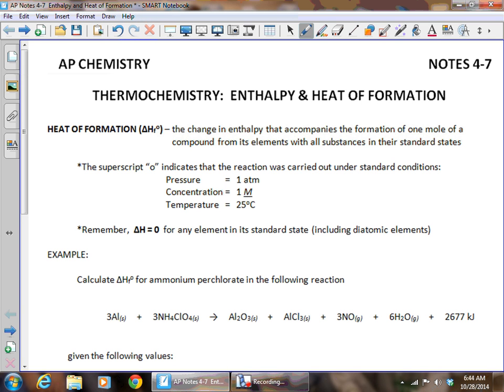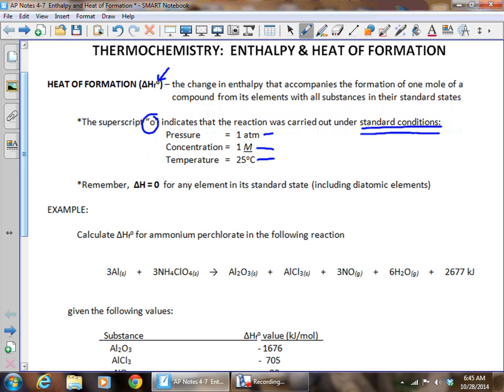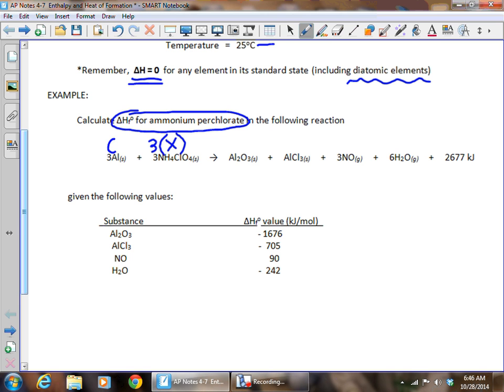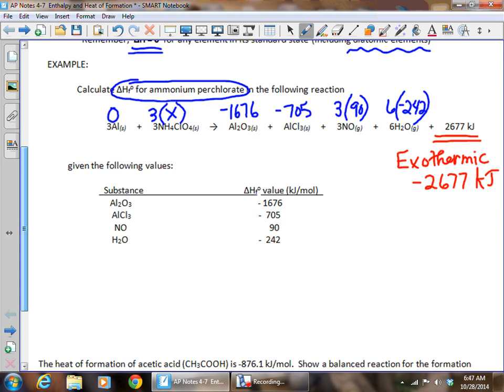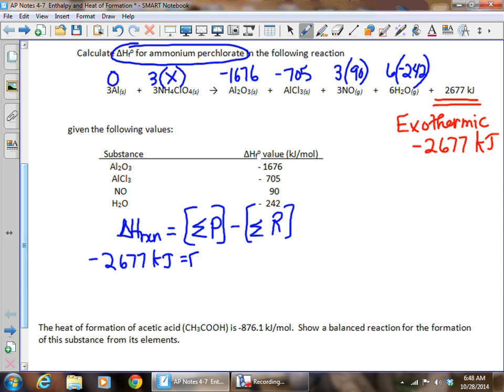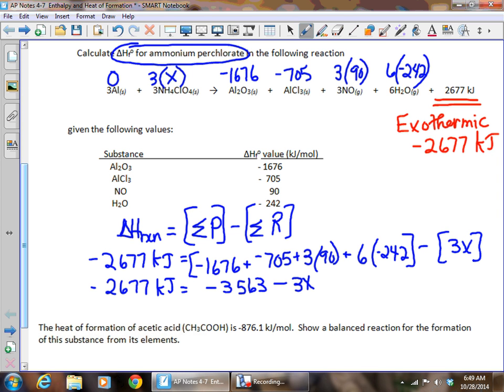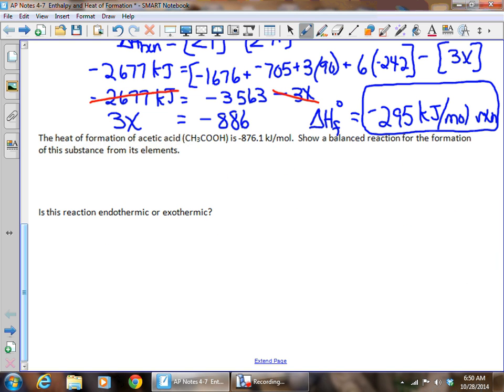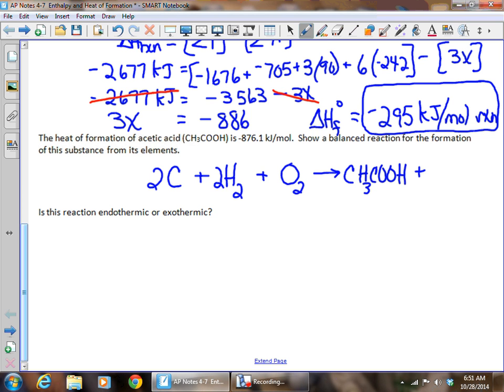AP Video Notes 4 7 Enthalpy and Heats of Formation